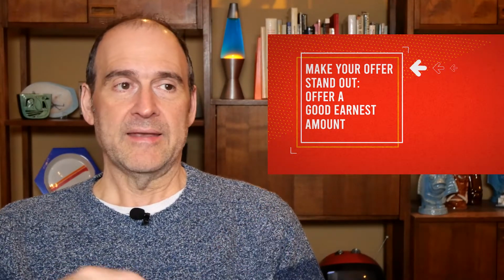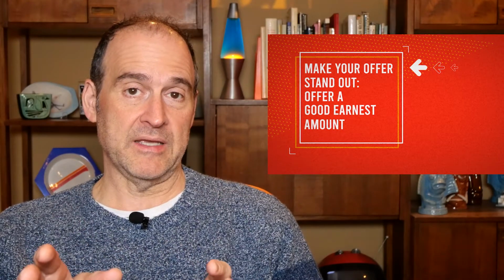Ideas & Tips on Buying a home in a Hot (Sellers) Market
Buying a home in a HOT market can be frustrating and intimidating. In this video I share some tips and ideas with you on how to increase your chances of buying the perfect home for you during a hot sellers' market like we have in the Chicago area right now.

If you have any questions about things I talk about in this video, please ask them in the comments below, or send me an email or feel free to give me a call.